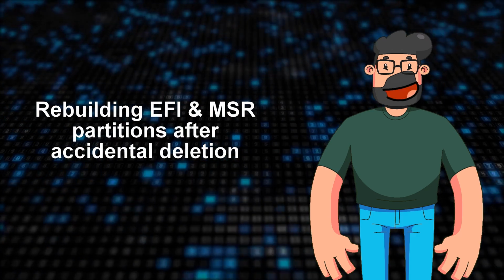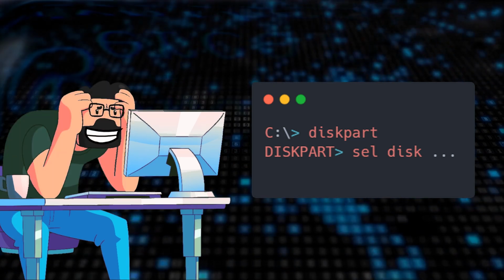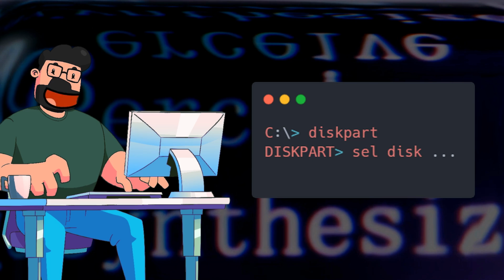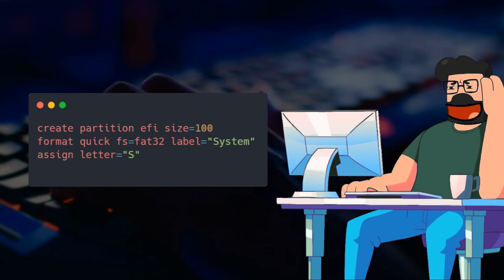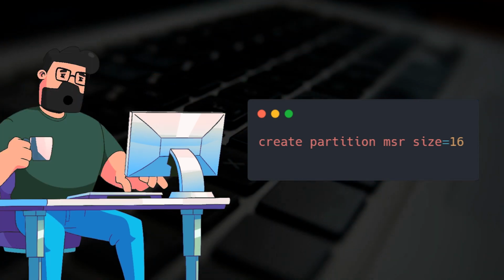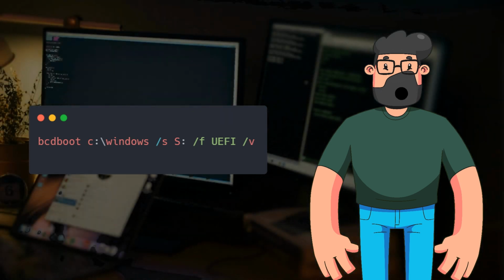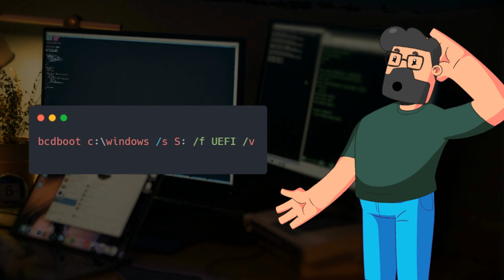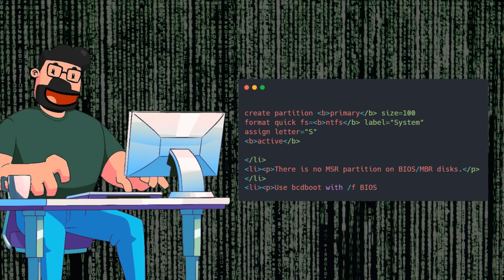Rebuilding EFI & MSR partitions after accidental deletion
Accidentally deleted my EFI & MSR partitions, learn how to rebuild them in this tutorial video. Deleted my EFI & MSR partitions by error, how to rebuild it?

✅ VIDEO INFO:
00:00:00 - Video tackle computer partition deletion issue.
00:00:13 - "Dive into solution with diskpart command."
00:00:26 - Creating MSR partition, crucial for recovery.
00:00:37 - 'bcdboot' command: Copy files, boot disk.
00:00:51 - Creating system partition for smooth transition.
00:01:02 - Legacy BIOSMBR disks: no MSR partition needed. BIOS boot with 'bcdboot' 'f BIOS'.

This solution would not have been possible without the contributions of users: HGStyle and grawity_u1686